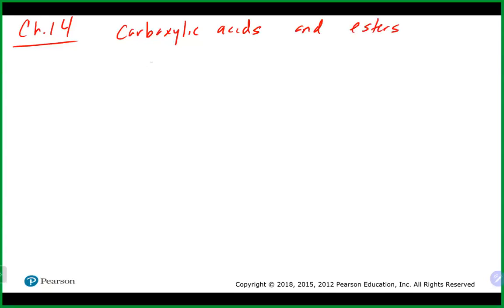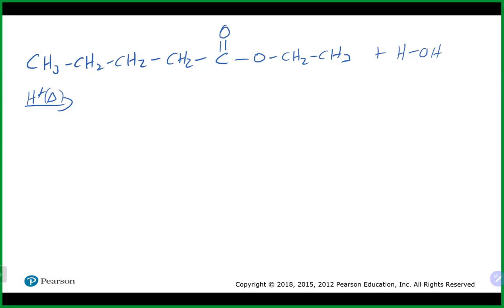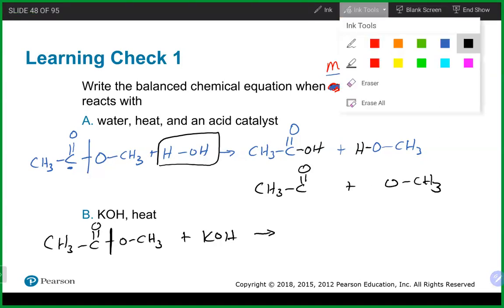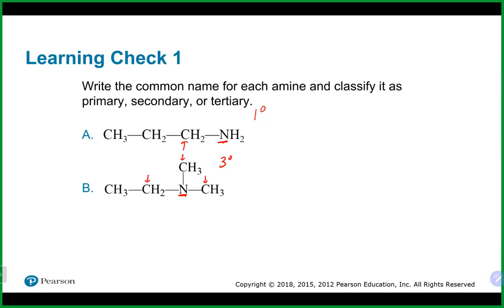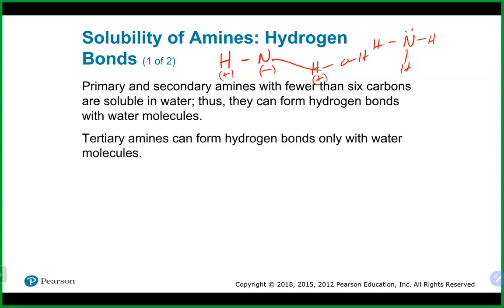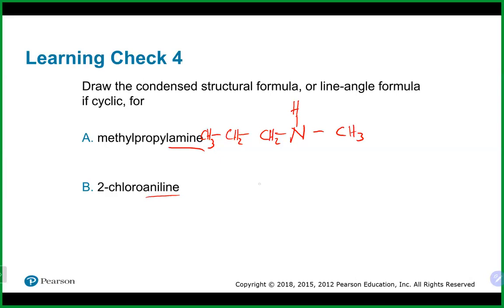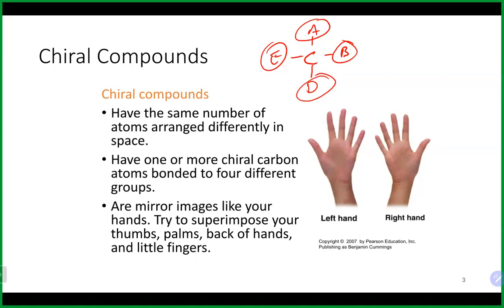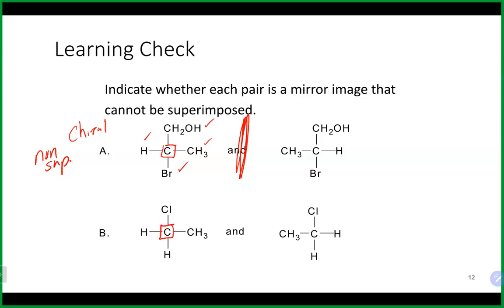Chem 110 Lecture 5/10/23 (Ch 14 and Ch 13)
We lectured on Ch 14 and h 13 (hydrolysis of esters, amines, amides, carbohydrates, chiral, achiral, L, D)